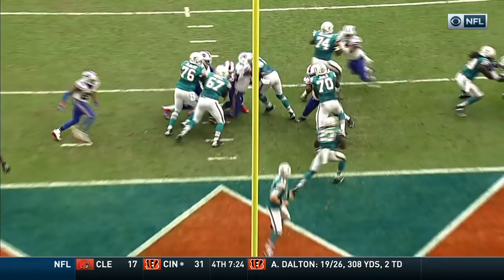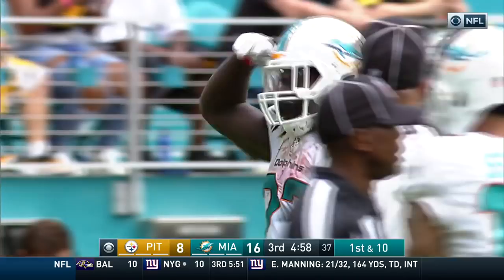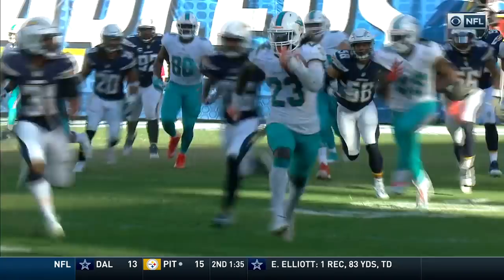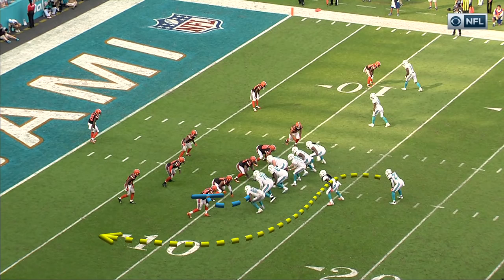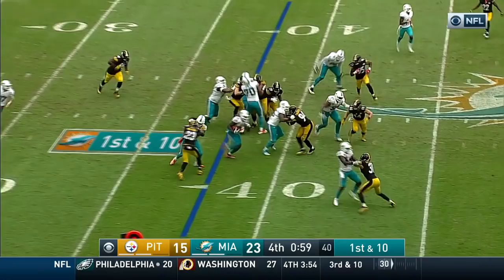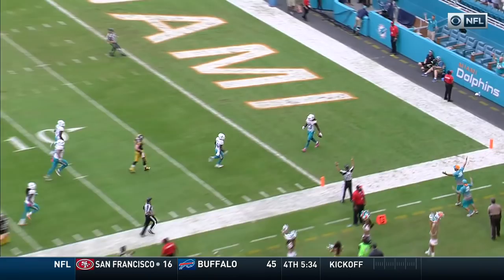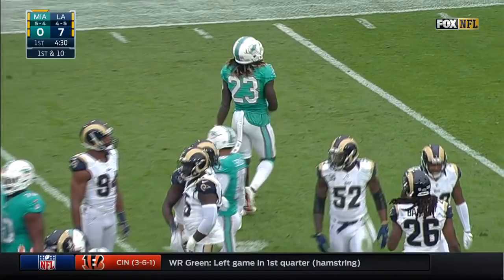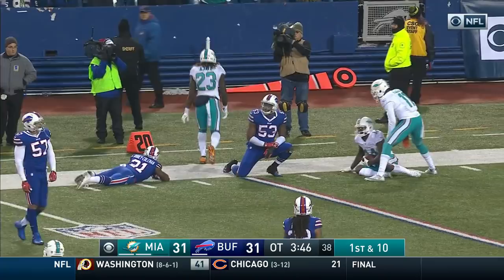Jay Ajayi's Best Plays from the 2016 Season | Top 100 Players of 2017 | NFL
Miami Dolphins running back Jay Ajayi's best plays from the 2016 Season.